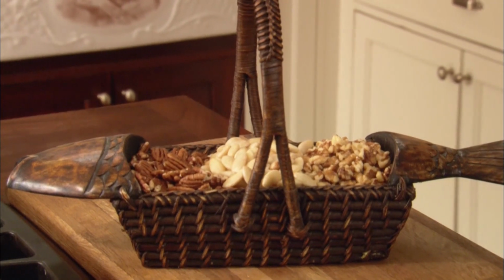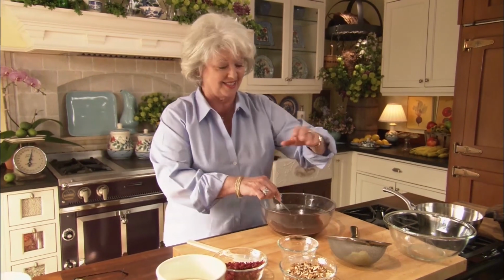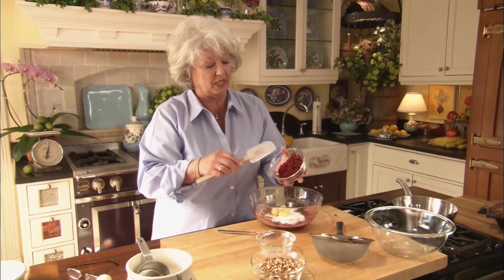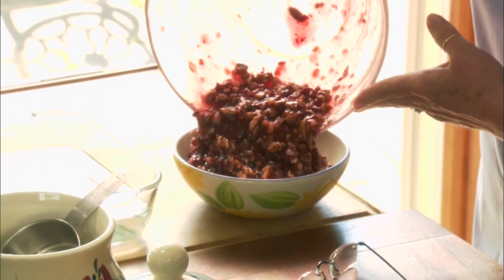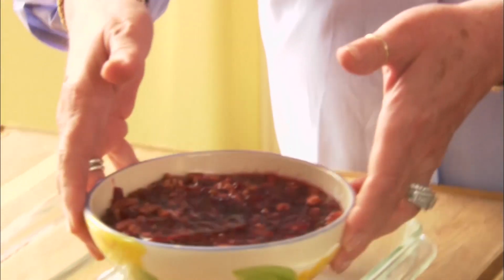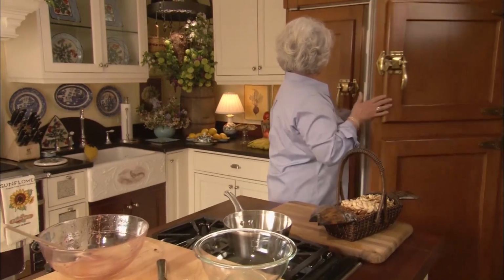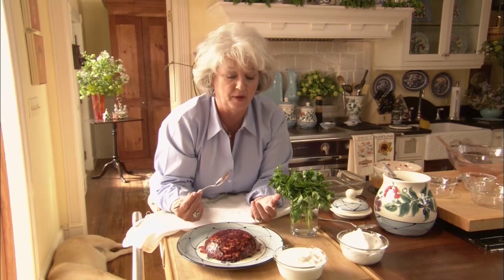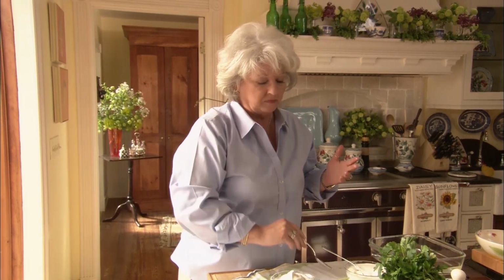Blast From The Past: Cranberry Salad Recipe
Cranberry Salad Recipe - This Cranberry Salad is a great Christmas or Thanksgiving side dish or dessert! Yep, it's that versatile!